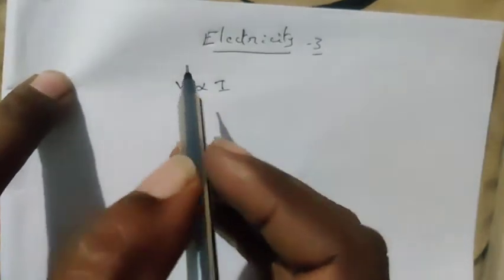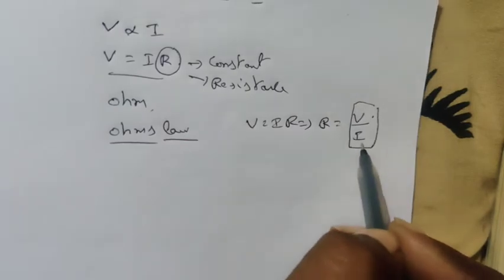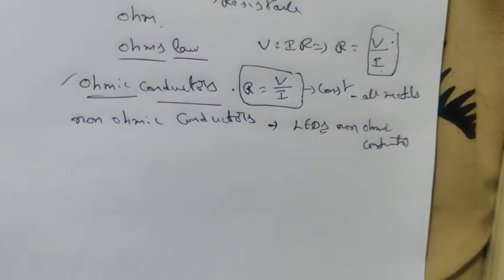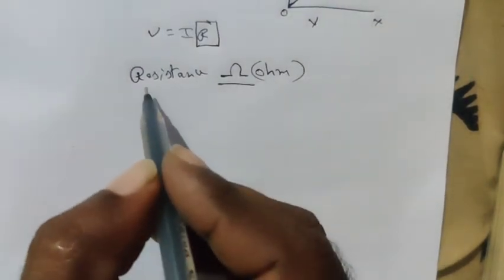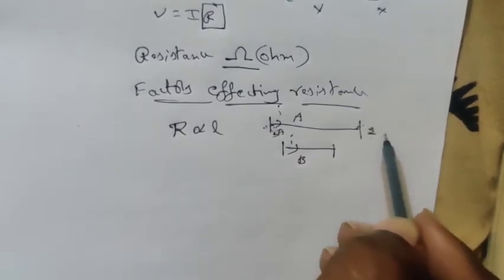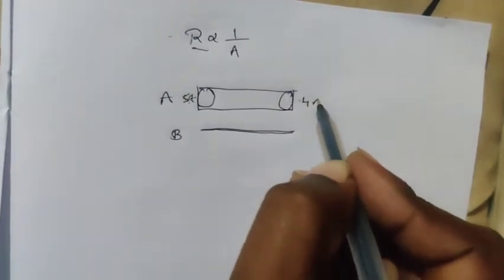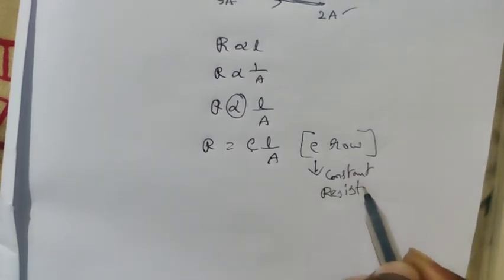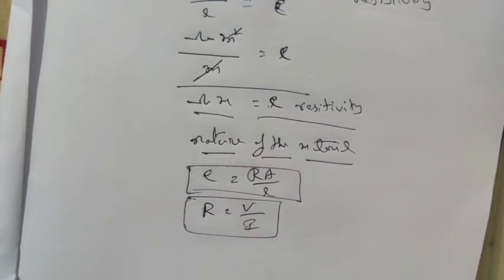Electricity part 3 ohms law and resistivity class 10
ohms law and resistivity class 10